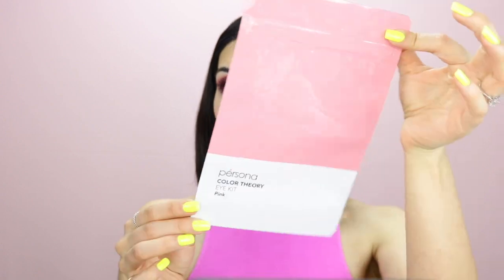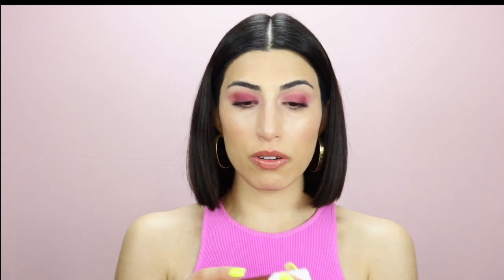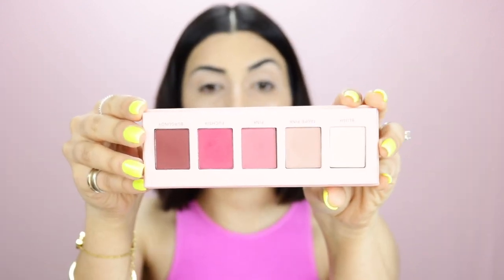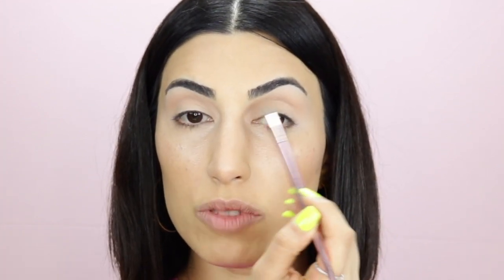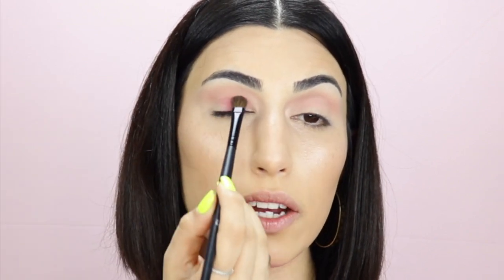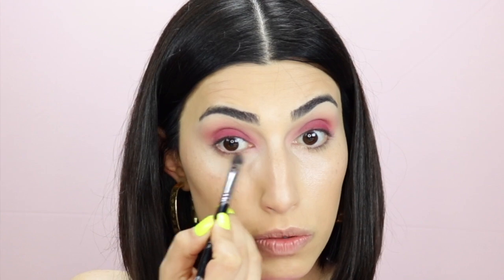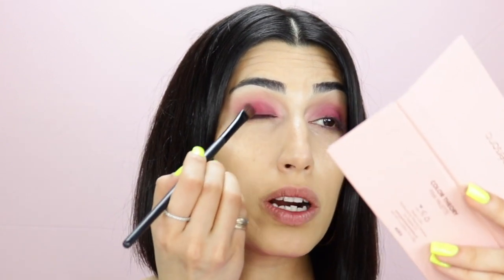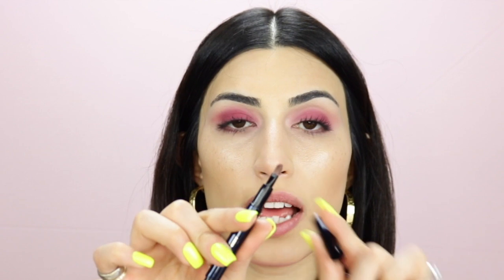Easy Pink Shadow for Spring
Today, I'm sharing this easy pink eye makeup look using Pesona Cosmetics pink theory. I hope you guys like this video!